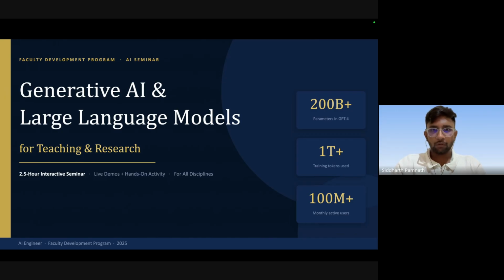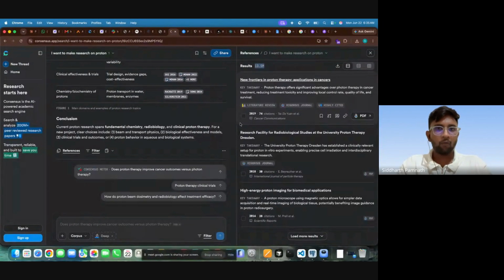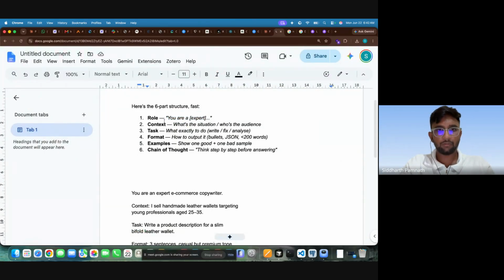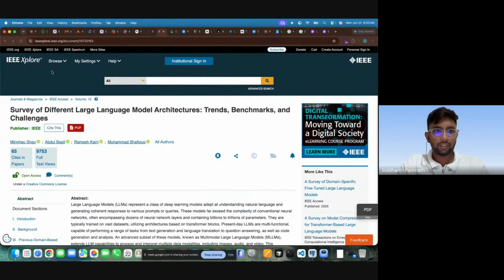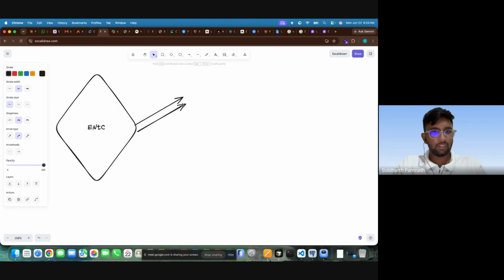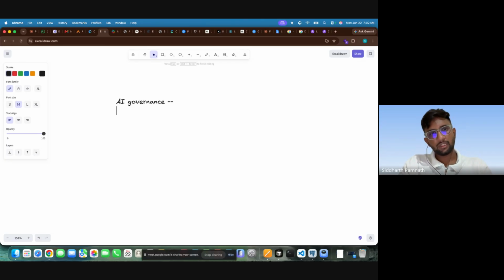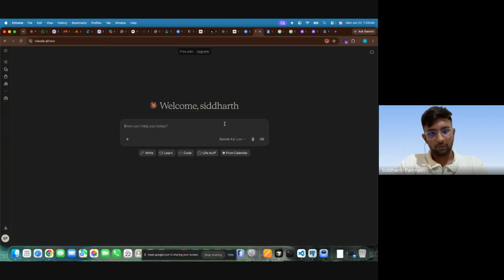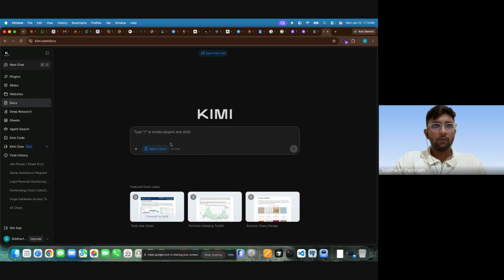AI Tools Use cases, Effective Promting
Mr.Siddarth Pamnath
AI Engineer,Techinnovia Soltuions Pvt limited,Downtown Toronto Canada Headquater